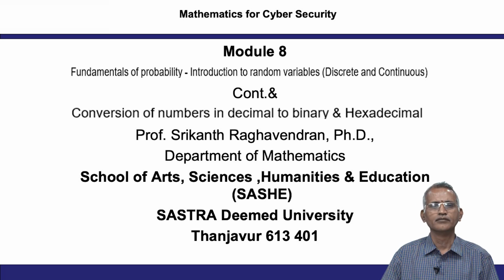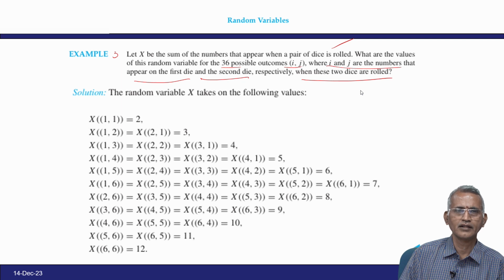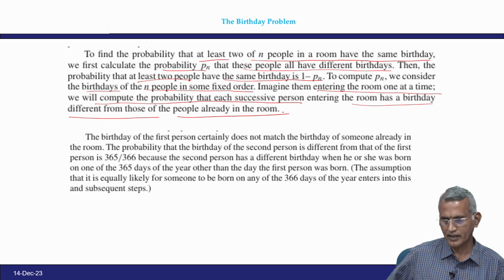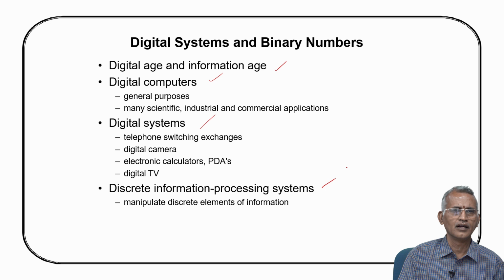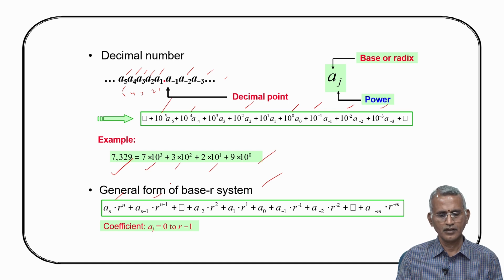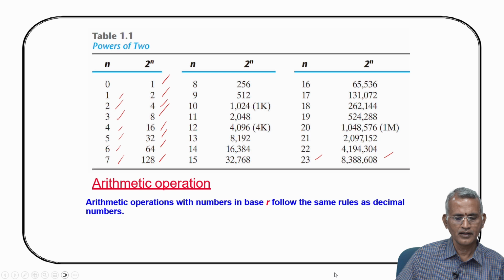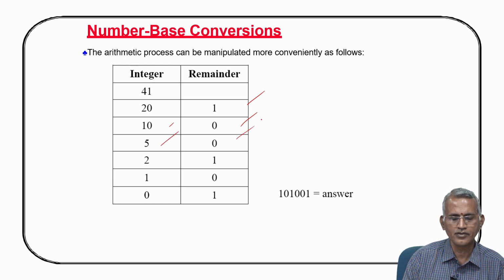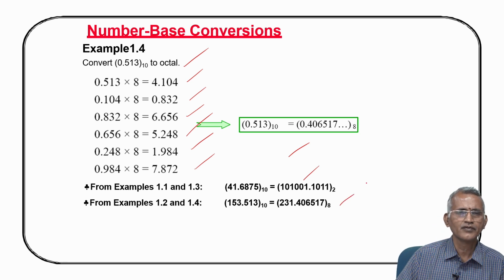probability Cont. & Conversion of numbers in decimal to binary & Hexadecimal